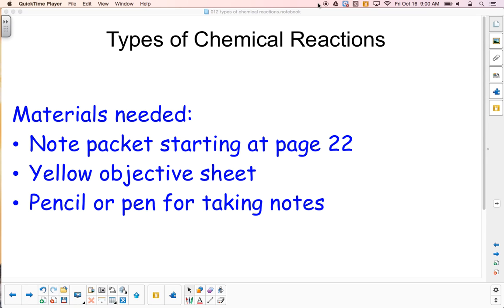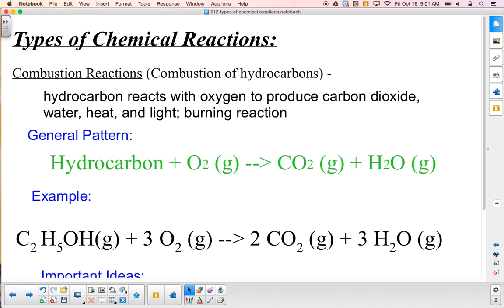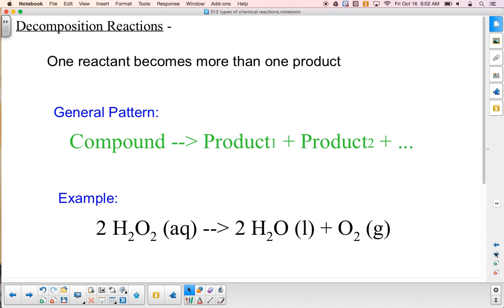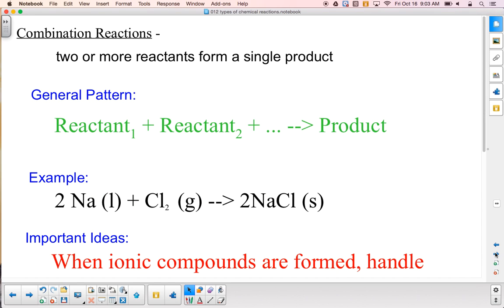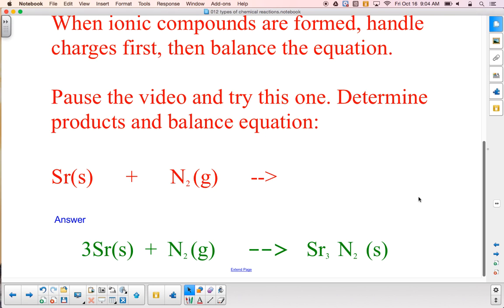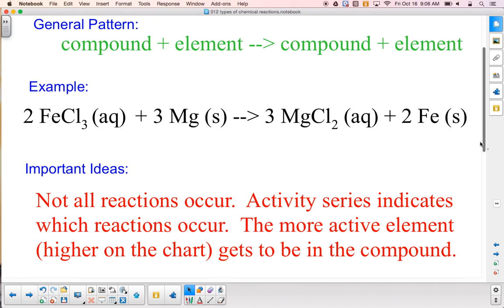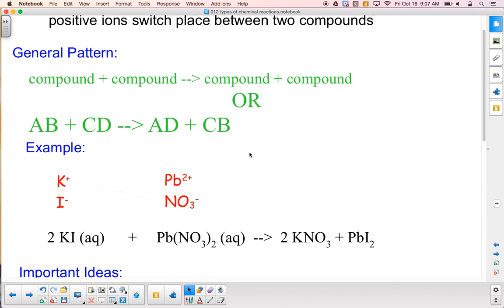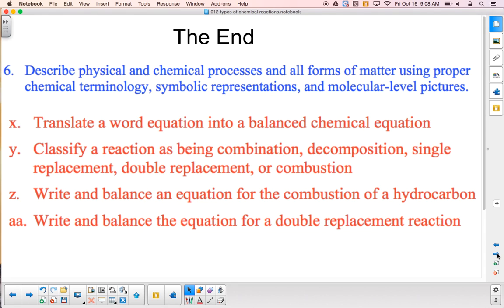Types of Chemical Reactions